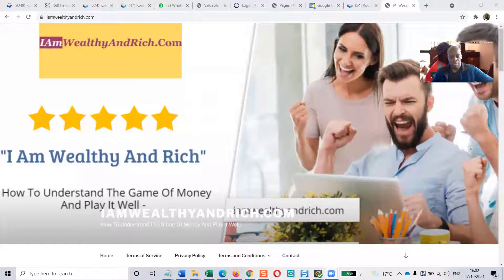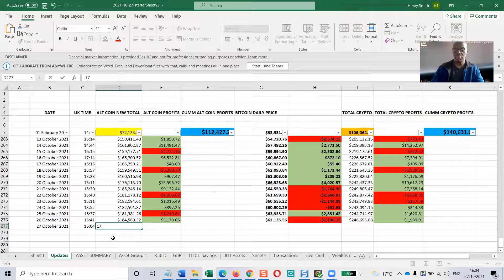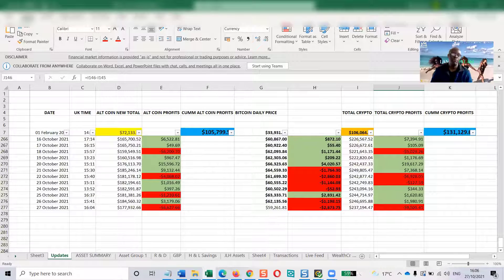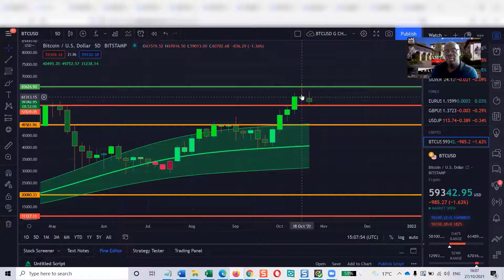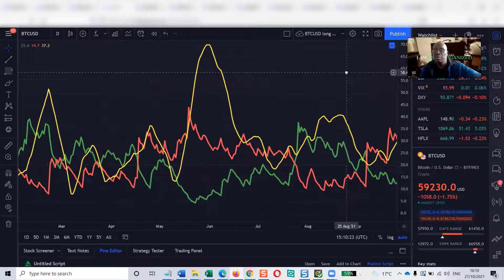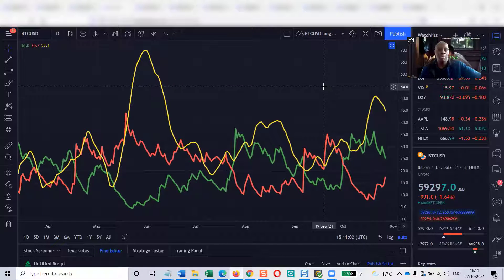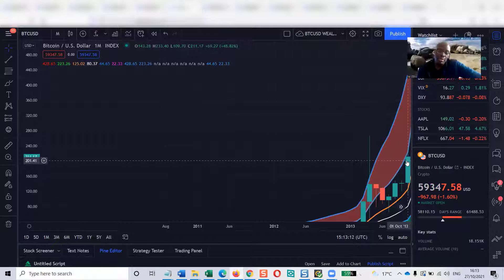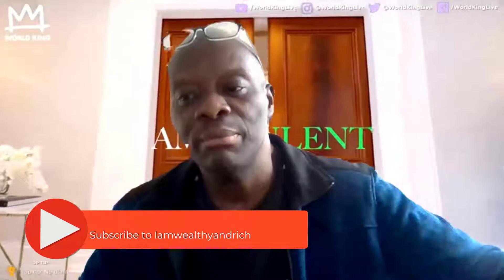BITCOIN Cryptocurrency Investing Update October 27th 2021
Another update we continue us journey
Plus Mind Set Training Mind Set and Wealth Creation In Action WATCH MY FIRST VIDEO: How I went from $0 to $106,064.81 in 9 Months

Are You An Internal Millionaire?

For Your Free Wealth and Prosperity Mind Set Training and Investment Ideas
fill in the short form and I will send it to you immediately.

Mind Set and Wealth Creation In Action

This is an ongoing documentation of a wealth creation in action

How To Understand The Game Of Money And Play It Well

knowledge is only potential power "applied knowledge" is power so put it into action!

putting $150 per month into bitcoin over 20 years could give you over $2 million instead of $79k in a bank